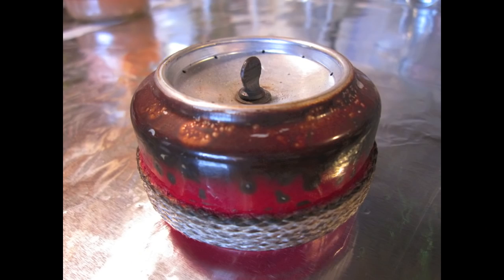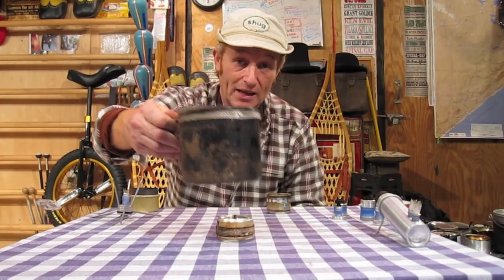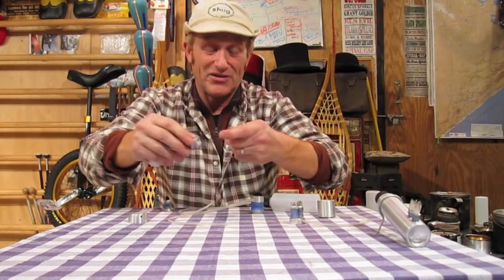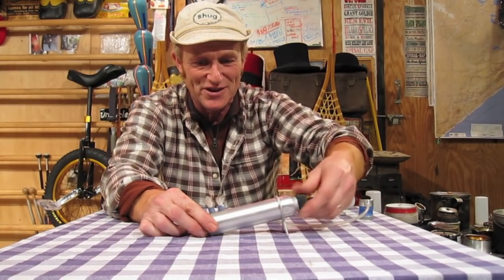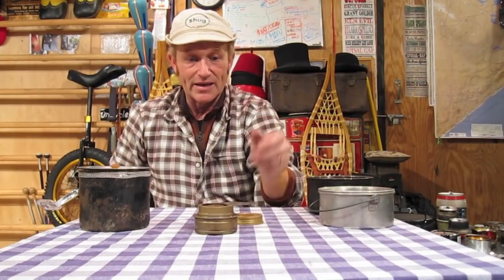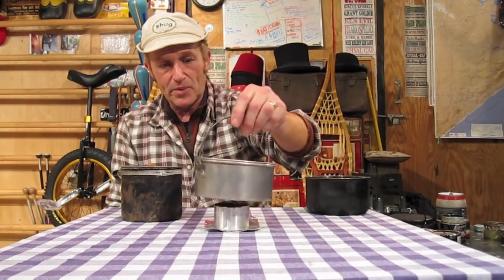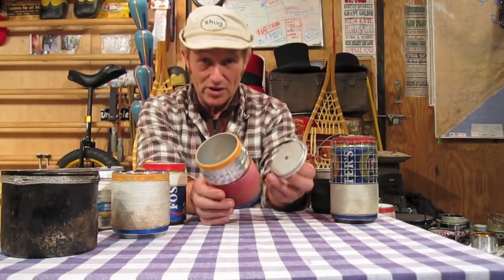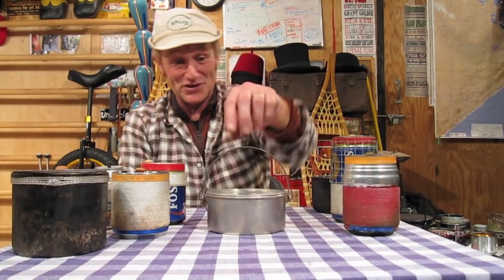Stove World at Shug's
Welcome to My Stove World of Wonders!. at least that is what I call it.
A peek at my armada of alcohol stoves and some pot peeking.
See my First String Line Up of Go-To Stoves that usually go with me on my backpacking jaunts.

List of Stoves.
MiniBullDesign Stoves. some not made anymore.
Mini-Atomic, Atomic, Mighty Mouse, Elite, Bongo (Low Nipple and High Nipple, Voo-Doo, DUO, BIOS 2, Solo, BlackFly 4, The Thing.

Trangia Stove.

I got some Pots & Mugs to show you as well.

Thankee for watching...hope you enjoy the Stove Show.

All secure in sector seven,
Shug